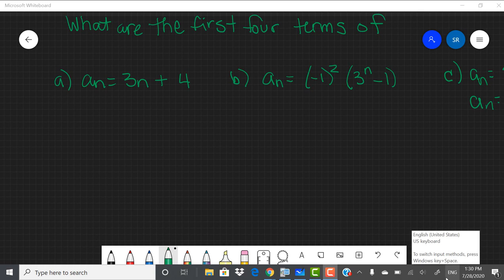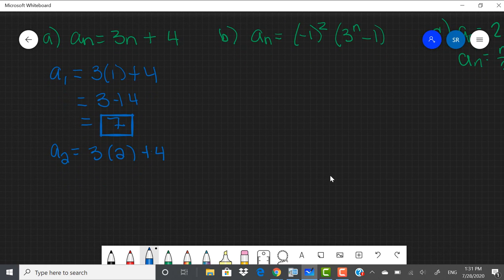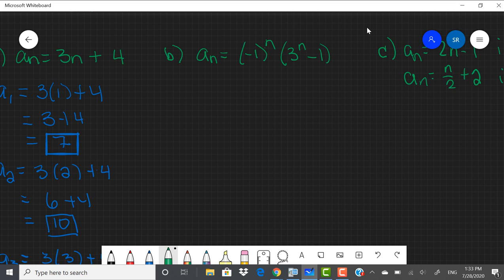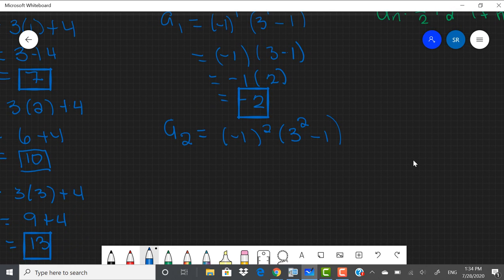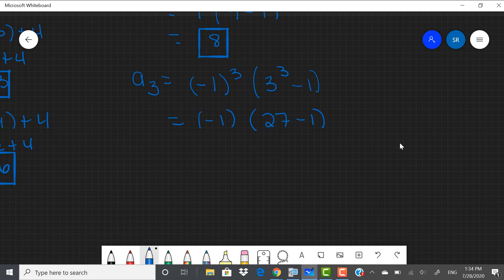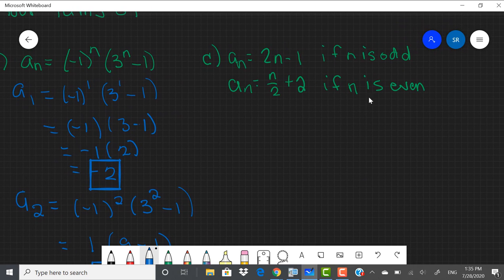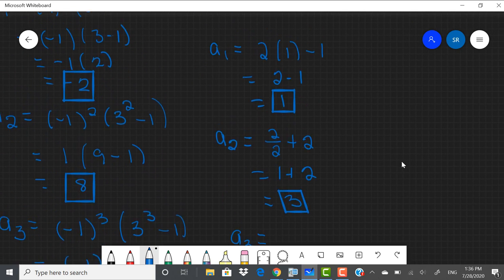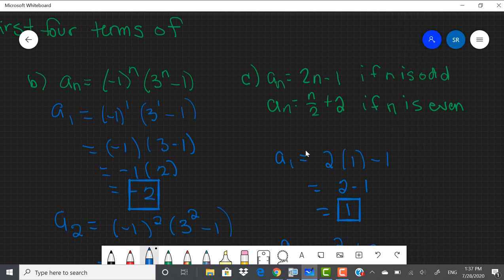13 1 1 Find Terms of a Sequence